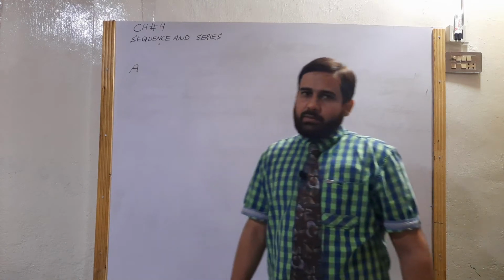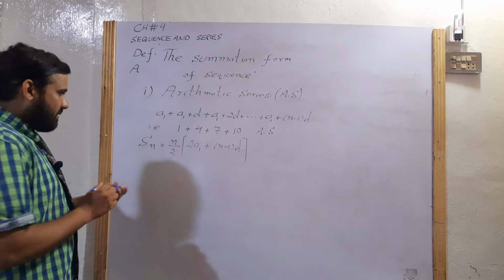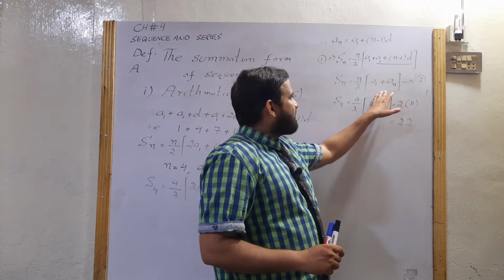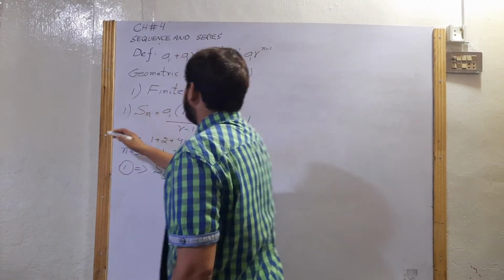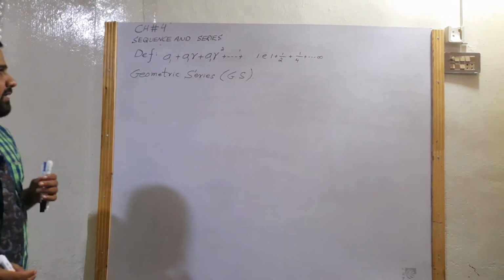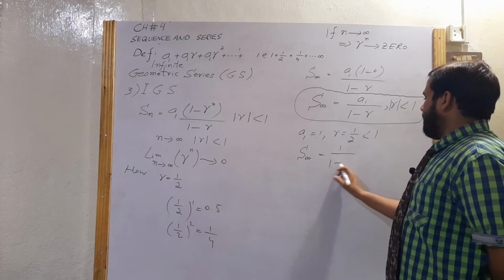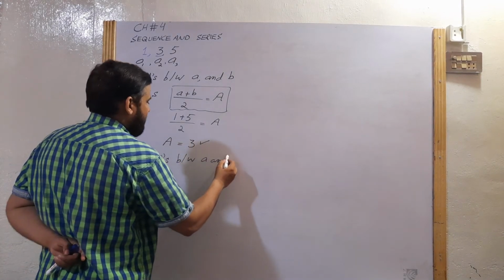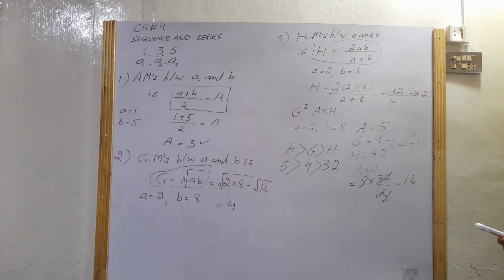LEC2 MATH1 EASY IDEA SERIES AND ITS TYPES